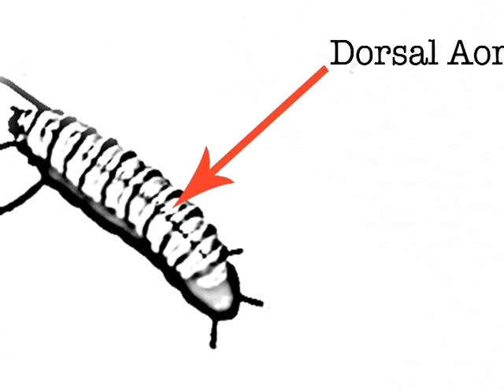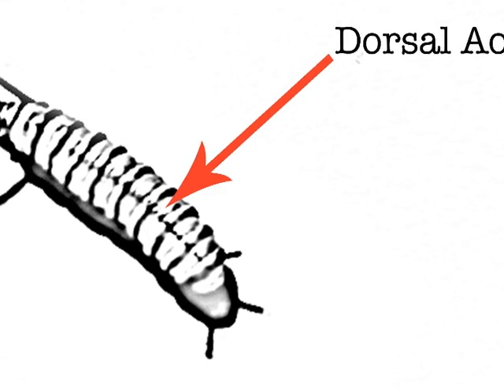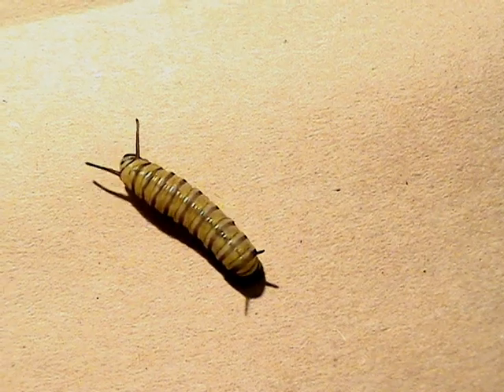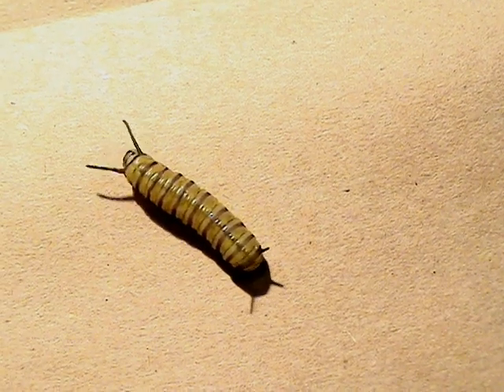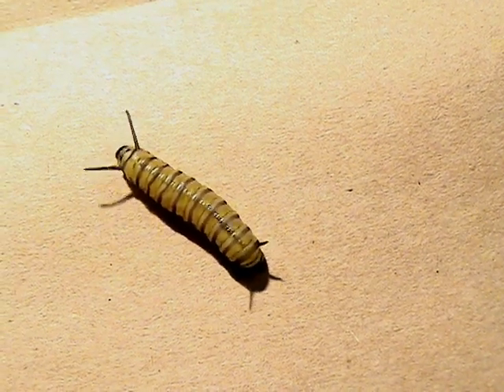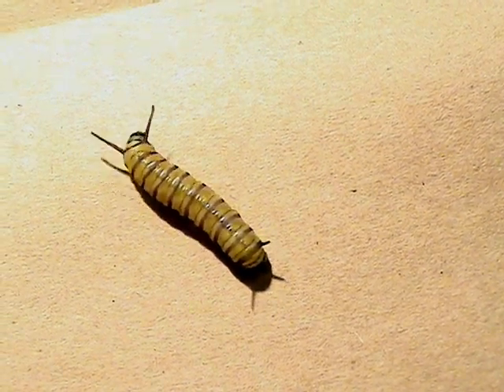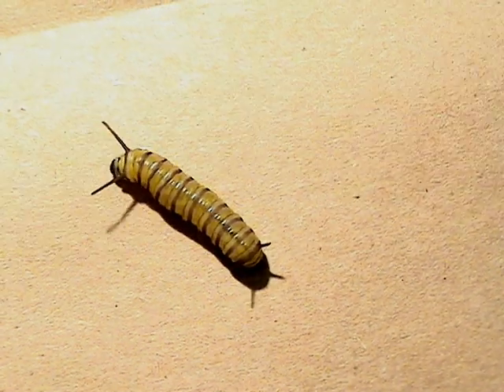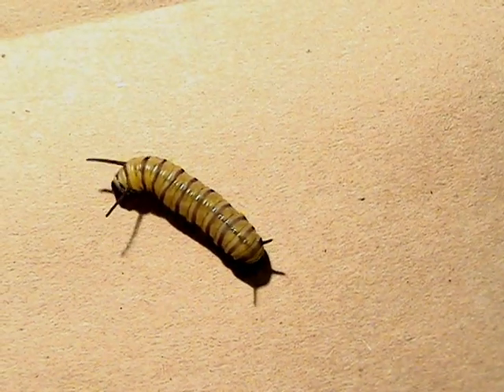Monarch Caterpillar Dorsal Aorta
Serendipity = making fortunate discoveries. Occasionally, there is a little serendipity in the lab. One Friday, a few weeks ago, I noticed an unusual larva, a fourth instar of a "black"  larval mutation we are studying. This particular larva was lighter than most and we could see the blood coursing through the dorsal aorta. I said "Let's get a camera, this is neat!" In the course of doing the filming, and not doing it well, I kept getting advice from one of our critter crew members Alicia Bigelow, and I soon realized (another bit of serendipity) that Alicia needed to be in charge of the production of video projects that I've always wanted to post to Monarch Watch's YouTube channel. So, here is the first production: The dorsal aorta. In the voice-over I describe the general pattern of blood circulation in insects and arthropods. Chip Taylor | Director, Monarch Watch